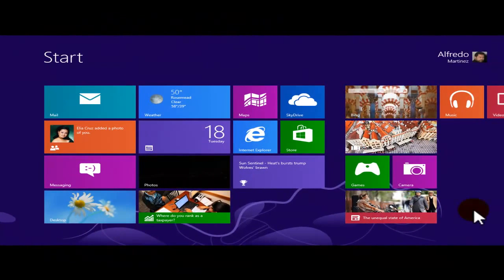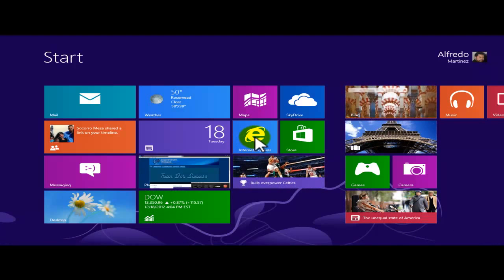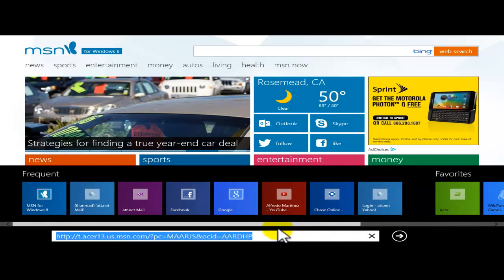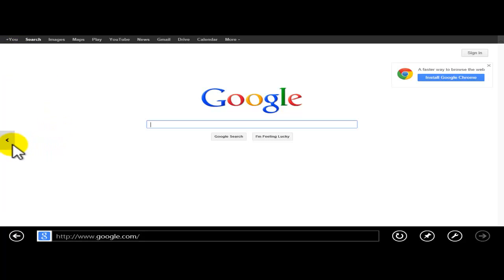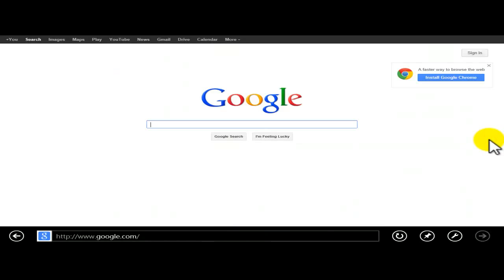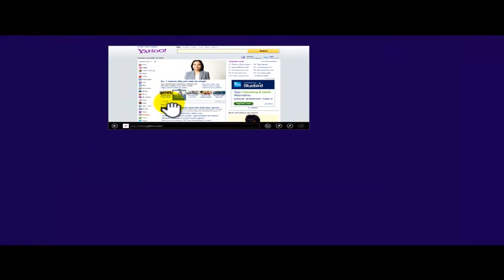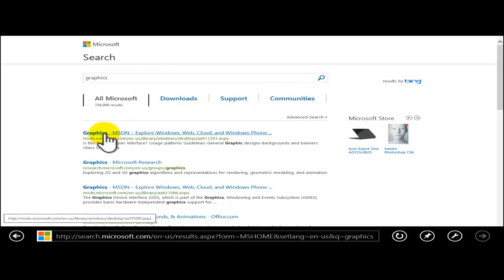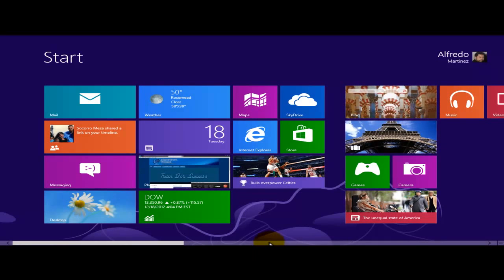Day 12-3 Navigating Among Websites With IE10